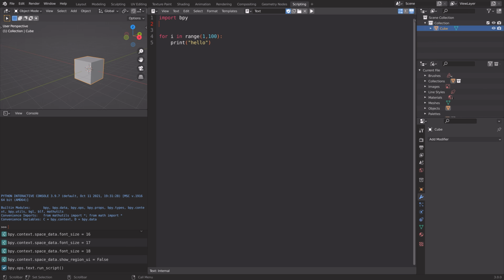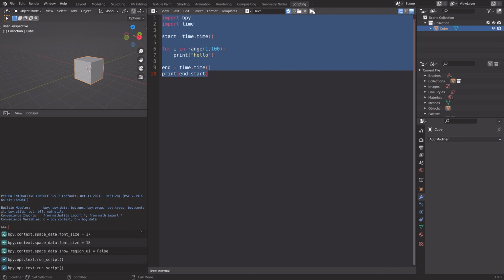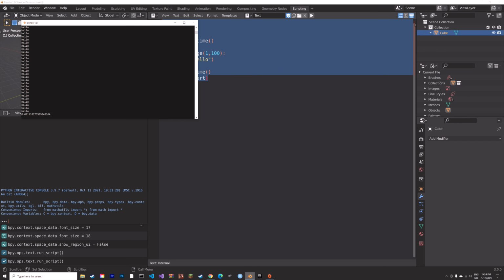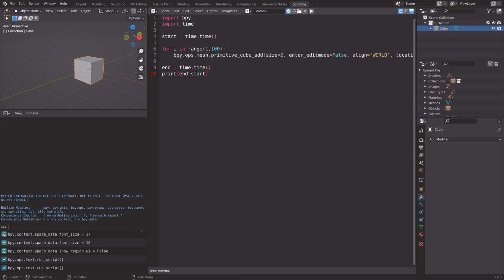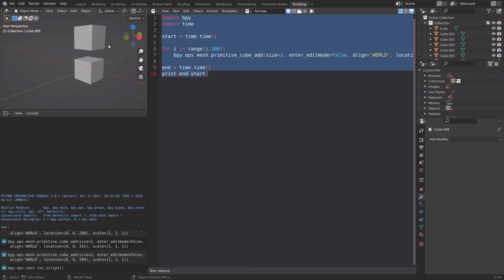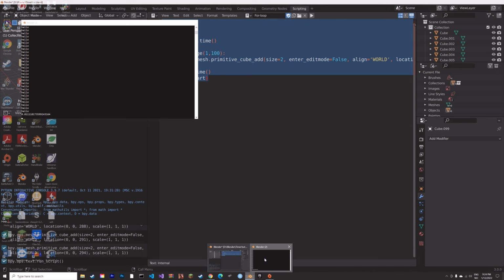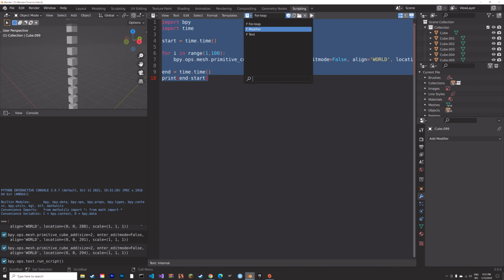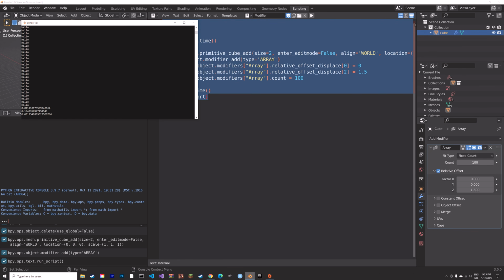[3.0] Blender Tutorial: Is Your Python Code Fast Enough?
A quick time for those who want to measure the speed of their code in Blender Python. It is basic, but very useful for comparing potential lines of code.